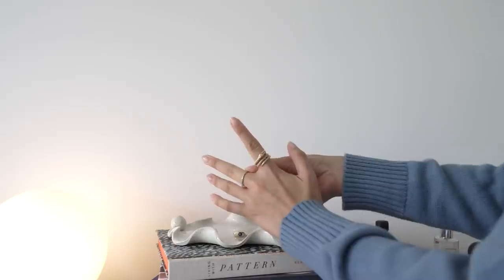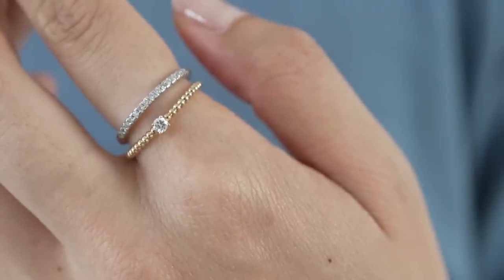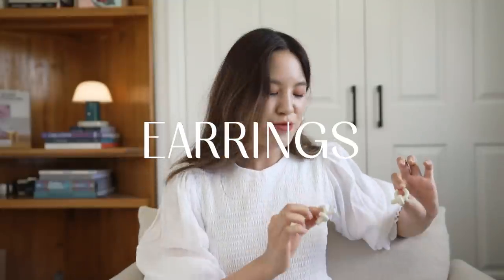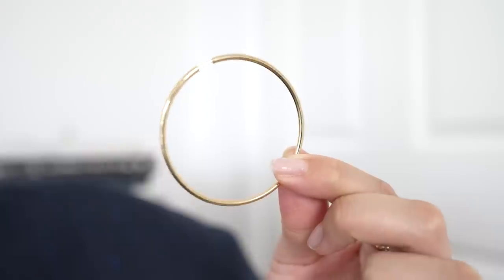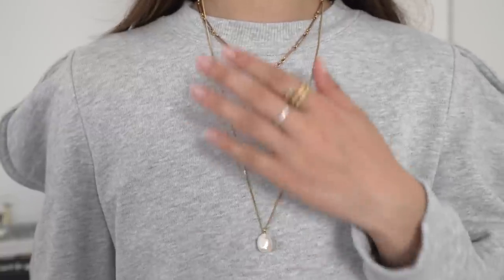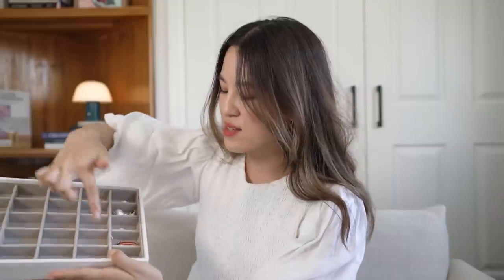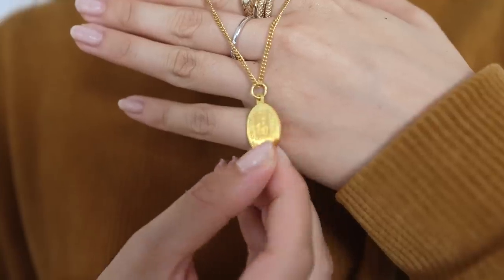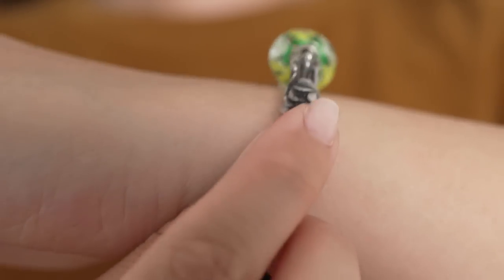My JEWELLERY Collection & Everyday Favourite Pieces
Sharing my most worn jewellery pieces and my jewellery collection - lots of pieces from Mejuri, Monica Vinader, but also some vintage and antique jewellery pieces which I love. I also show some ring stacks/necklace stacks in the cutaways to show you how I stack the jewellery.

I definitely feel like this collection is more on the dainty/minimalist jewellery side of things. There are a few statement jewellery brands e.g. Mondo Mondo which I have my eye on for some pops of colour.

ITEMS MENTIONED (In order and where available)

1920s antique ring - this style is often called the 'gypsy' ring (I don't approve the name, however if you want to search on etsy for something similar, this is the term)

Ostby Barton pink ring - I purchased on Etsy from this shop

Tiffany & Co 1837 ring
Antique rings - opal ring and green stone ring from this shop

🤍EARRINGS
Acne Studio earrings (FYI, these are not the lightest earrings, I notice that I have them on, but not unbearable either)
Ana Luisa cloud earrings - old
Silver earrings - we made them at Sydney Creative :)

Trollbeads

+ TIME STAMPS
00:00 - 00:23 Intro
00:25 - 01:33 Most worn rings
01:34 - 03:59 Other rings
04:00 - 07:14 Earrings
07:15 - 09:27 Necklaces
09:28 - 13:35 Tray 2: Mix of pieces
13:36 - 14:23 Outro

This does not change the price of the item for you however I will receive a small percentage. This video does mention jewellery previously gifted from Mejuri & Monica Vinader as part of past projects.